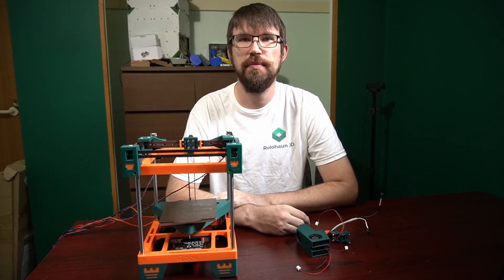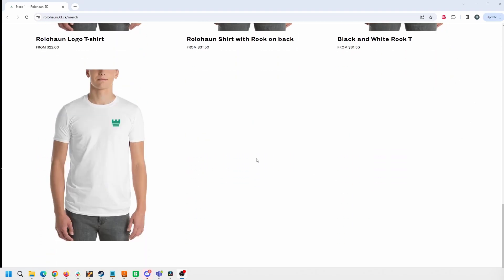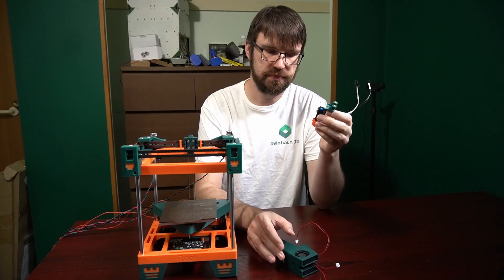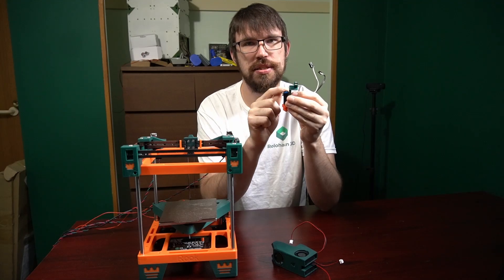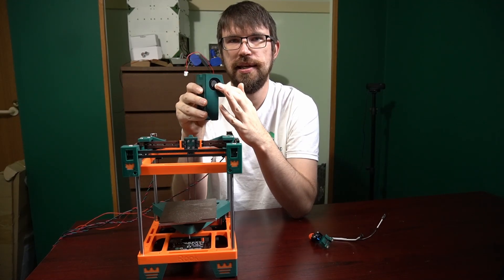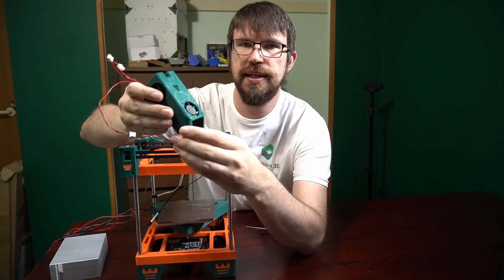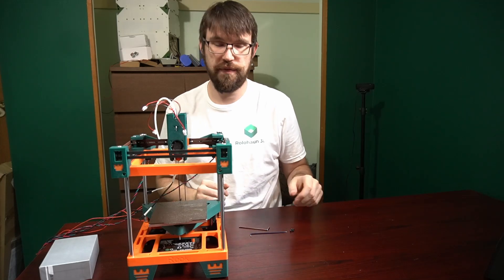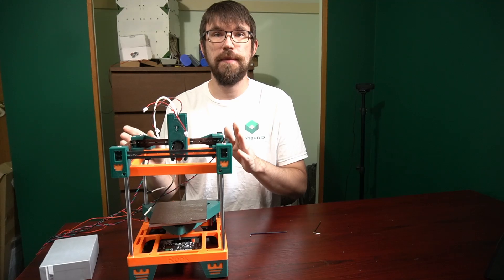CoreXY Rook 3D Printer Build Series - Part 4 - Rookery Toolhead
Rook MK1.1 Build series using a Fabreeko Kit

Rook Manual!

Rook MK1 on Printables ( MK1.1 Parts Soon! )